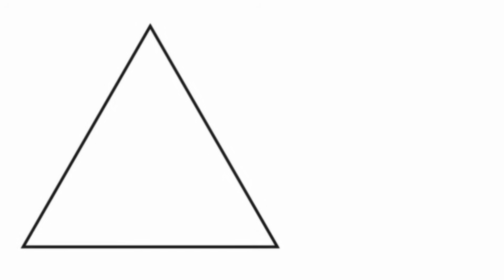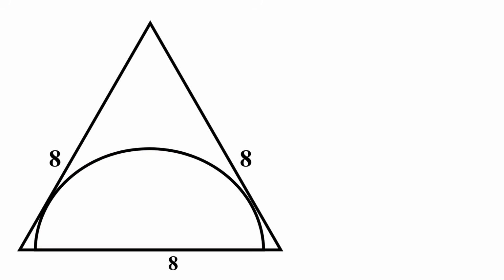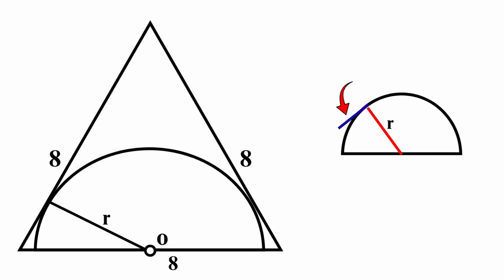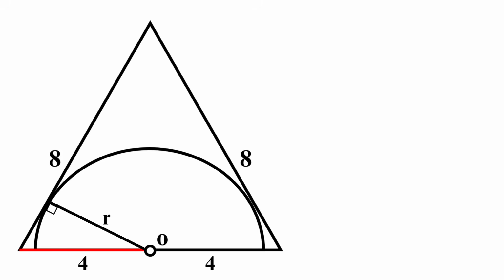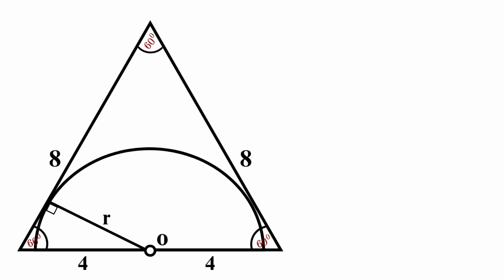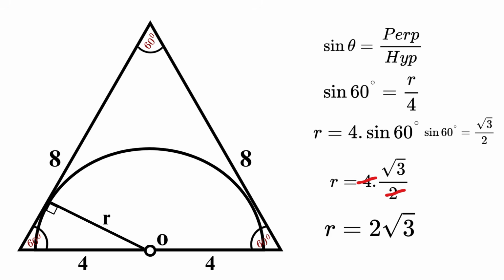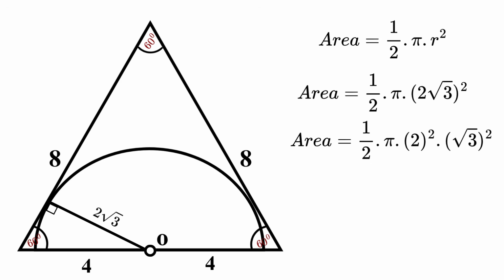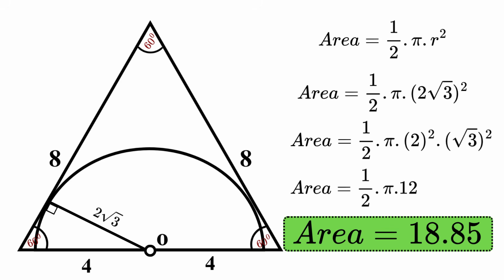How many students can solve this inscribed semicircle problem?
In this video, we solve a beautiful geometry problem step by step. We have an equilateral triangle with all sides equal to 8 units, and a semicircle perfectly inscribed inside it — its flat side along the base, and its curve touching both slanted sides.
Using the property that a radius is always perpendicular to the tangent at the point of tangency, we form a right triangle and apply the sine ratio to find the radius. From there, we calculate the exact area of the semicircle: 6π square units, or approximately 18.85 square units.
We also do a quick sanity check by comparing the semicircle's area to the full triangle's area, confirming our answer makes perfect geometric sense.
Perfect for students preparing for math olympiads, geometry exams, or anyone who loves elegant problem-solving!

Timeline:
00:00 Problem Setup
00:30 Finding the Radius
02:05 Applying the Sine Ratio
02:50 Calculating the Area
03:40 Final Answer